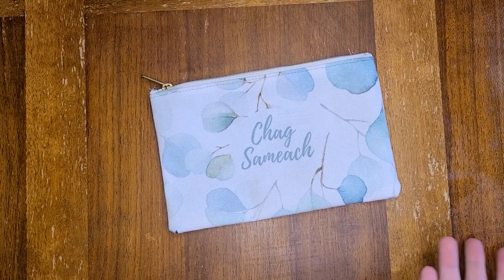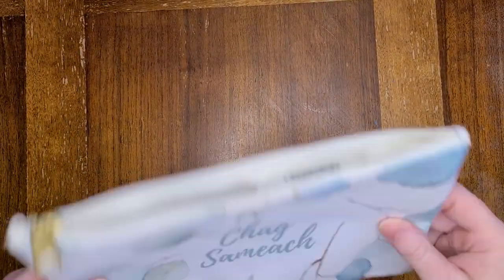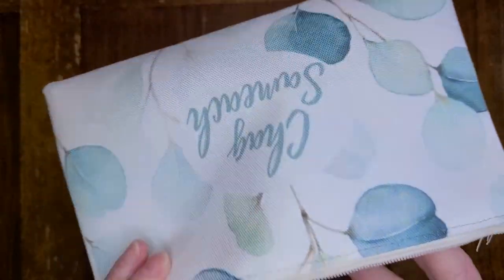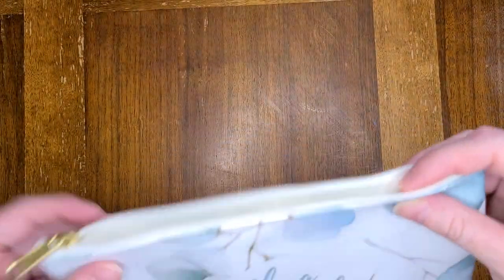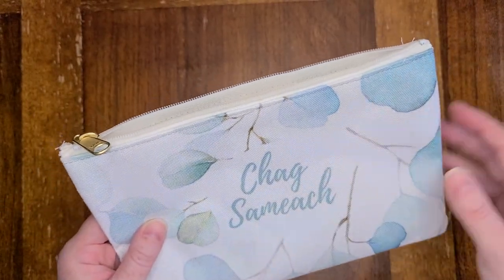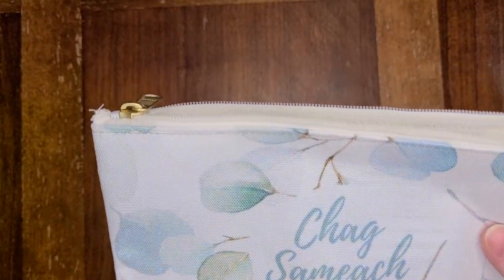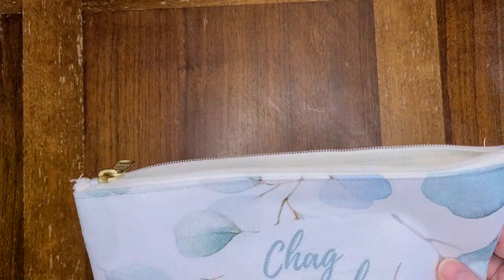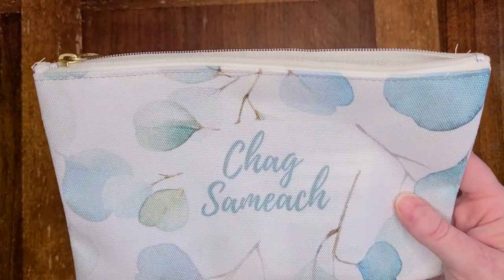Money Bag or Whatever for the Feasts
Some of you use the cash method for saving money for the Feasts, gifts and offerings. This bag can help keep you organized.